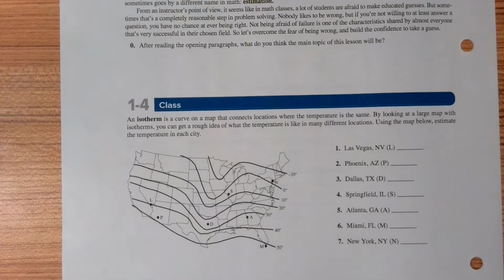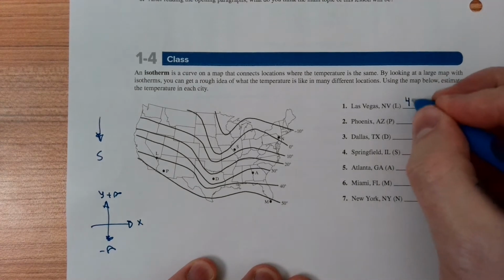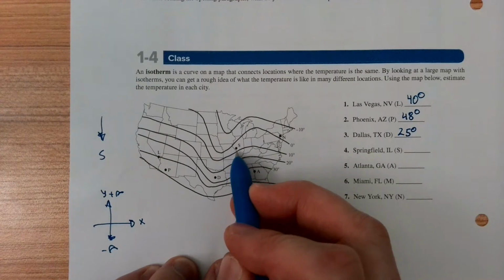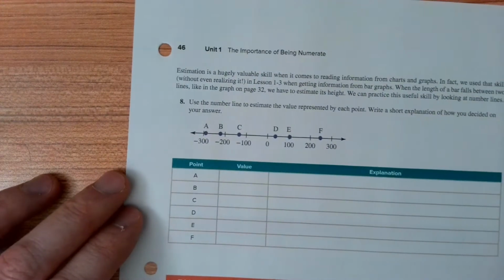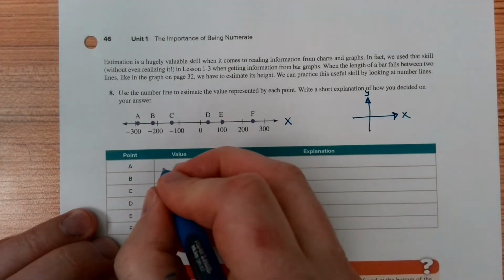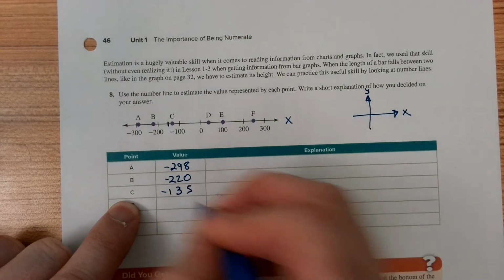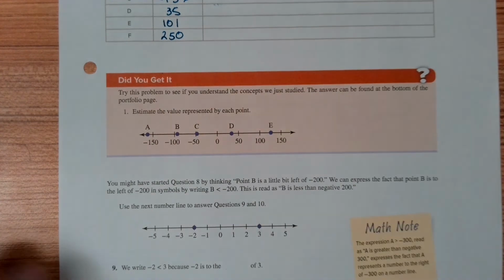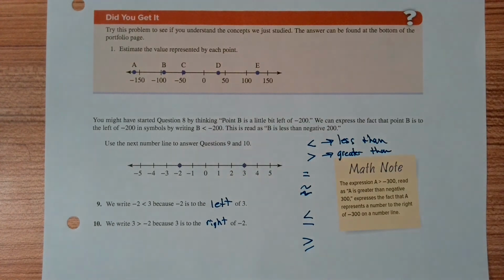1 4 (A)